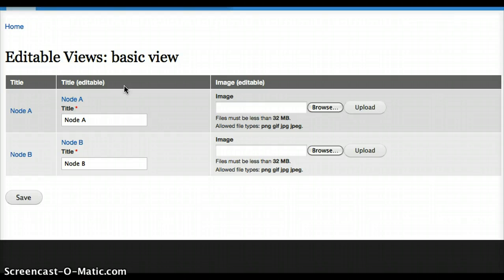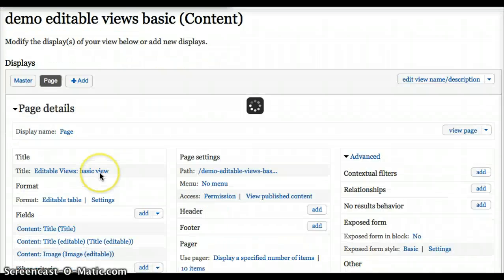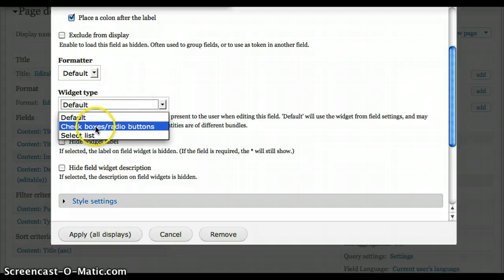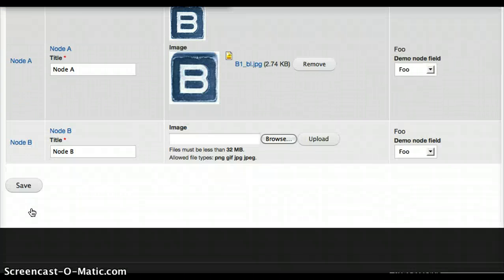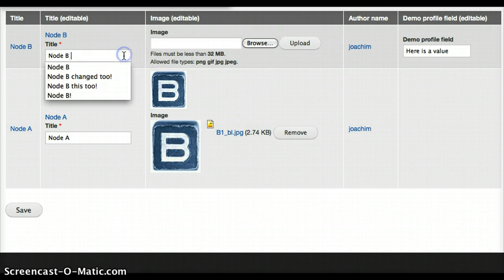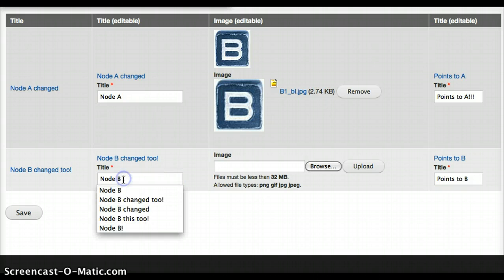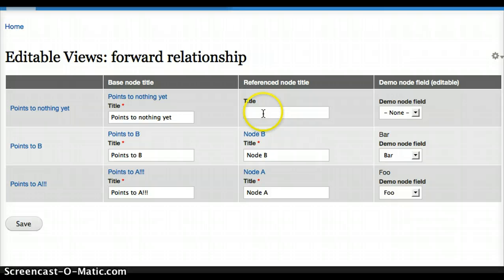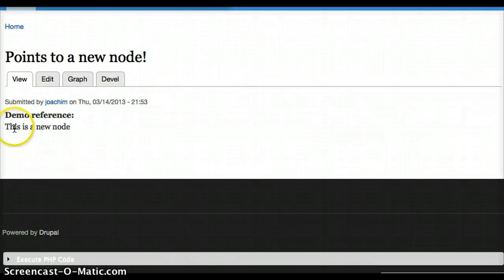Drupal Editable Views demo